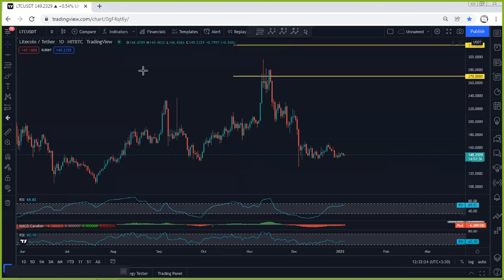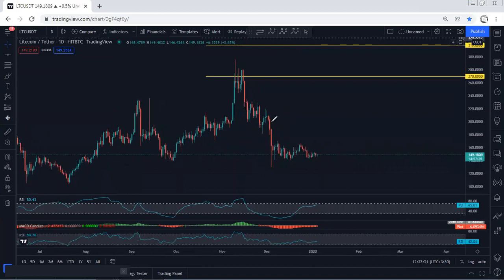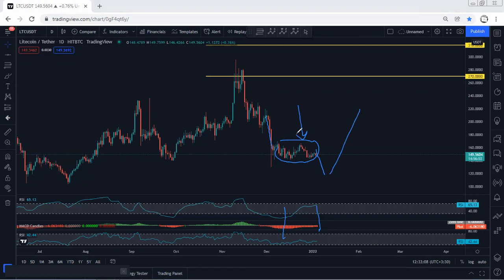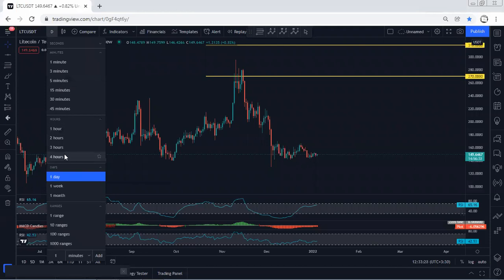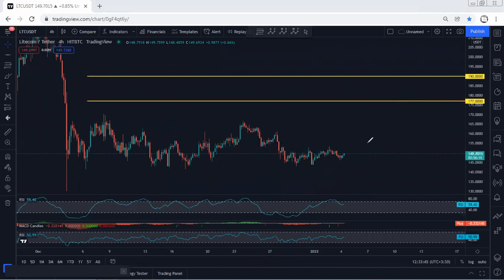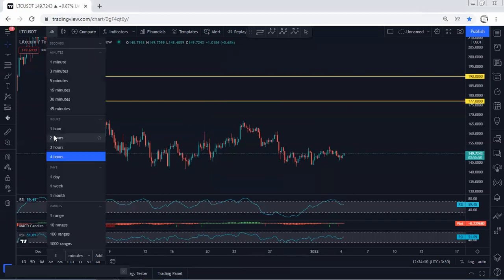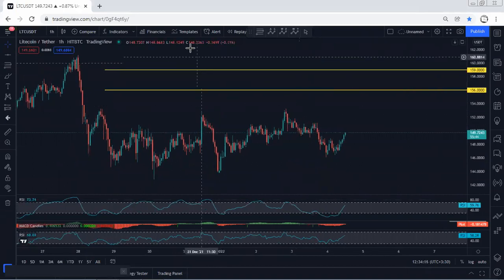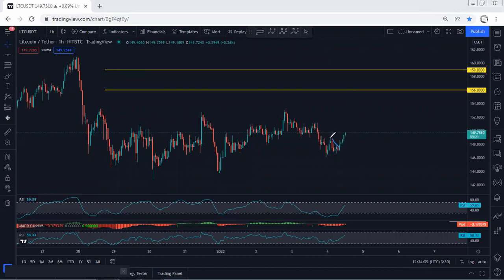Litecoin Technical Analysis for January 4, 2022 - LTC